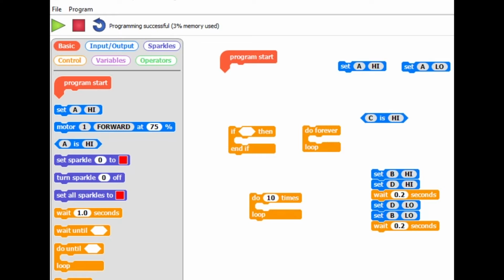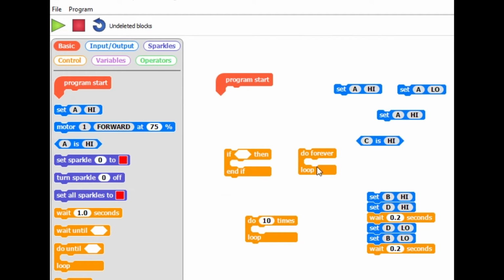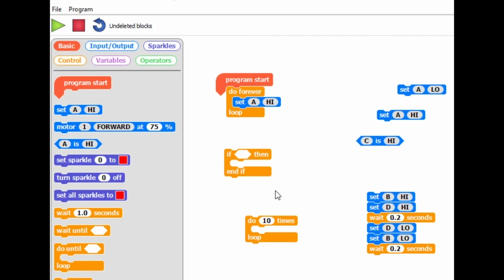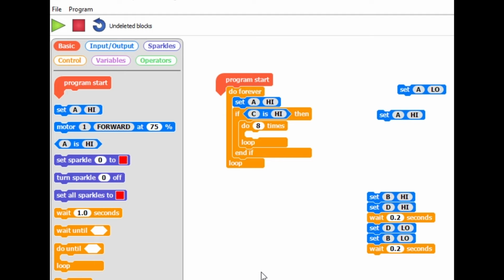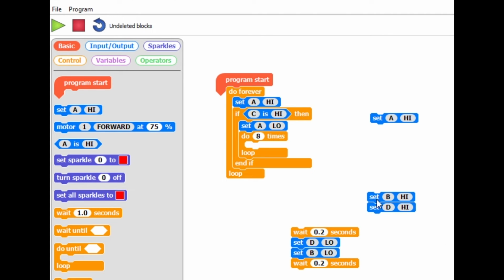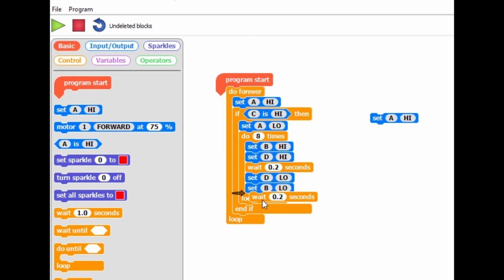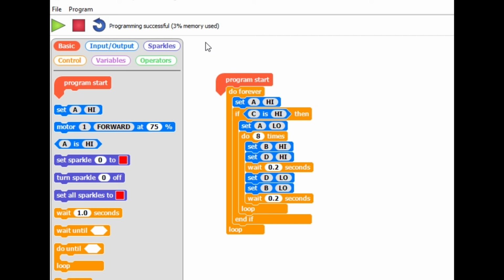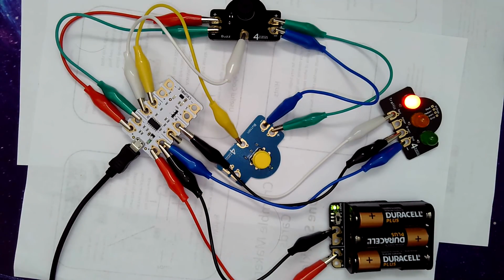Pelican Lights Simulation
A short video tutorial demonstrating the use of the Crumble hardware and software in a pelican light simulation.  The tutorial uses selection in physical computing and links to the Year 5 Teach Computing scheme.